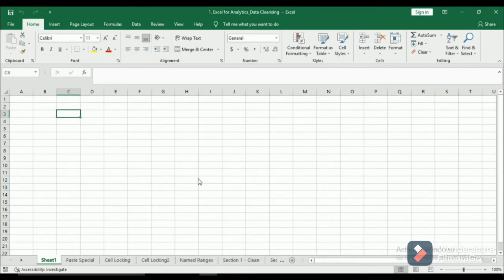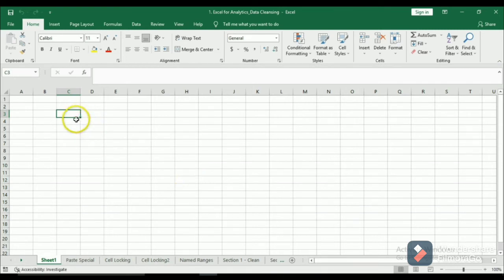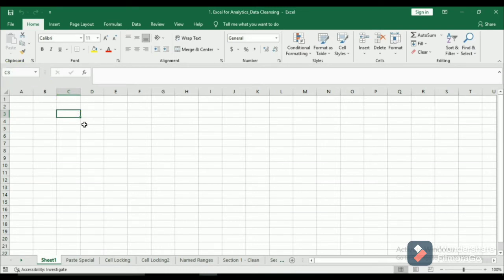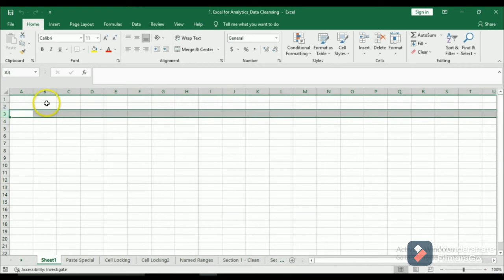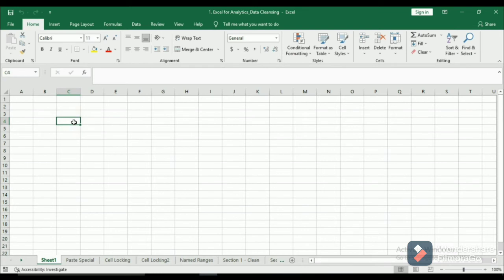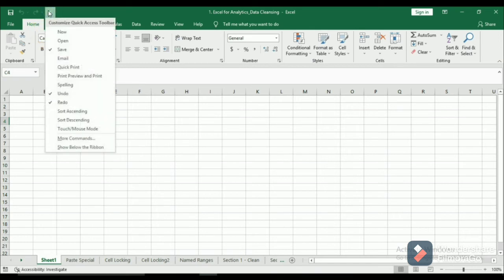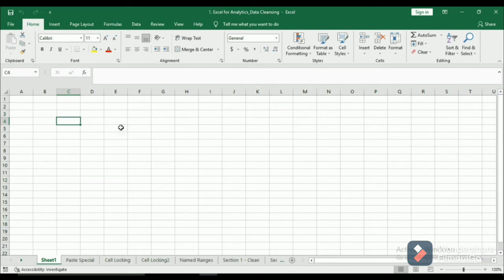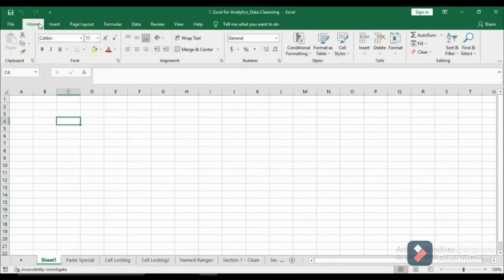Introduction to Microsoft Excel: Getting Familiar with Excels UI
Get an understanding of Excels UI interface and the appropriate terms to be familiar with in Microsoft Excel. Examples Includes Ribbons, Tab etc